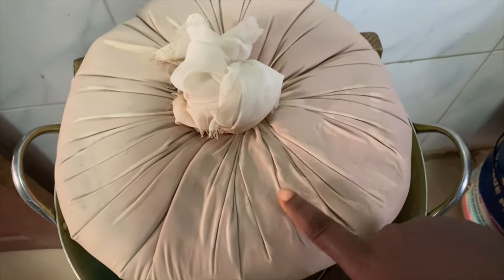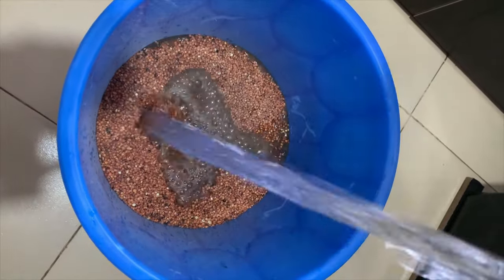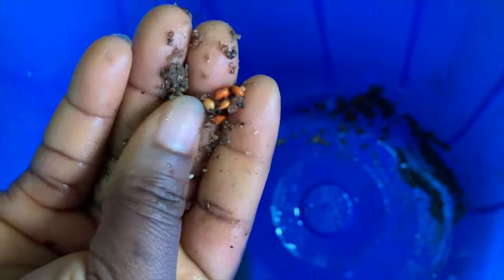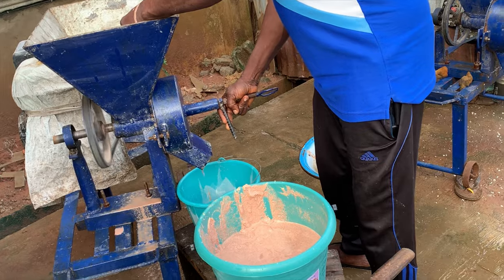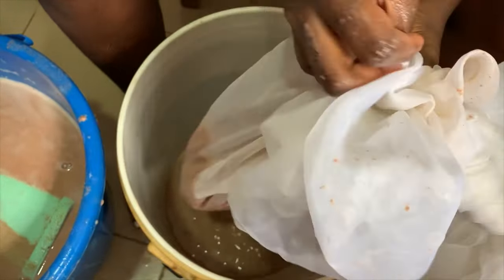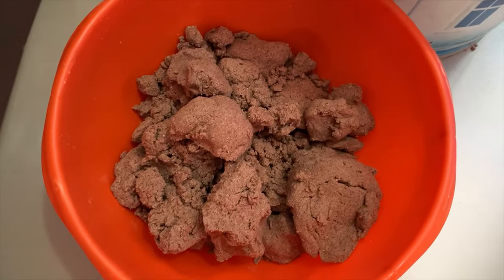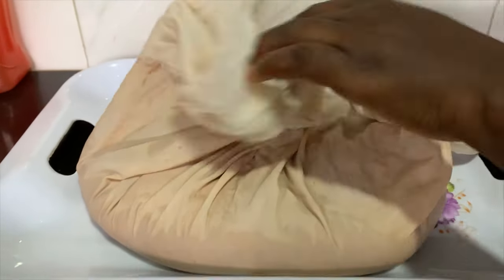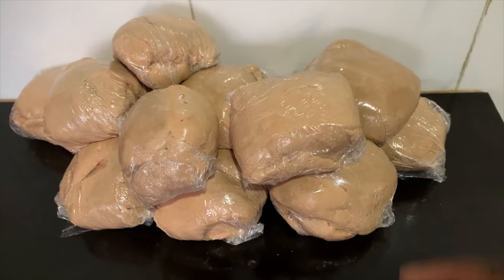How To Make Nigerian Pap At Home From Scratch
Make Pap From Scratch Using This Recipe

Ingredients
1 paint plastic of dried guinea corn
Half cup ginger
2 tablespoons cloves
Lots and lots of water